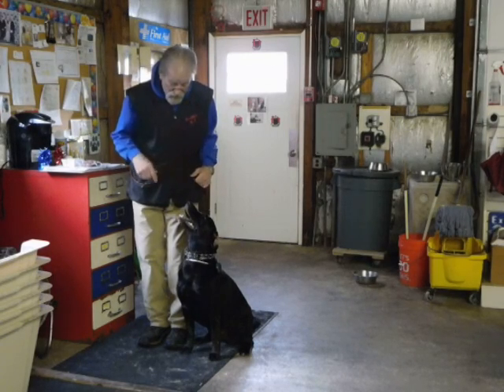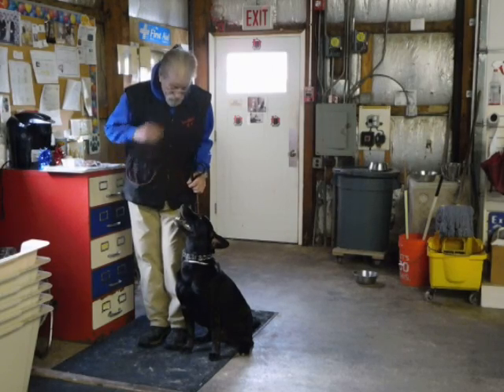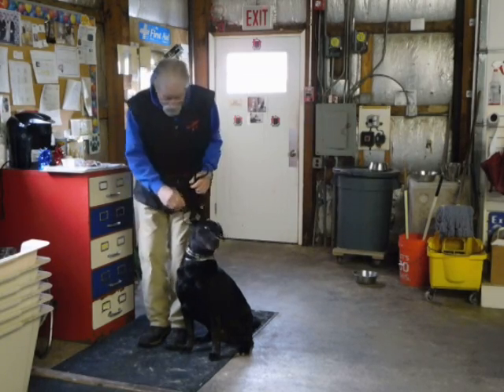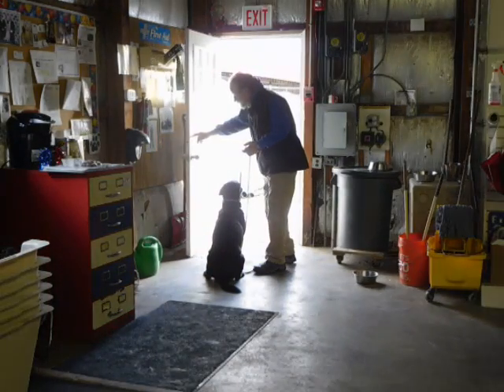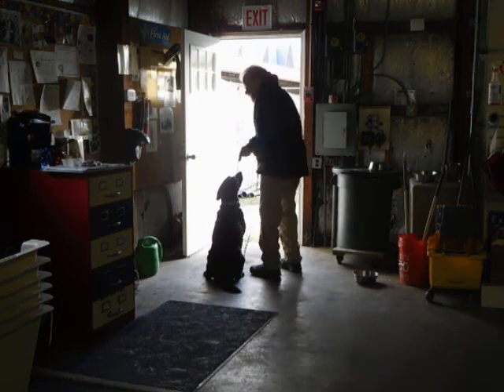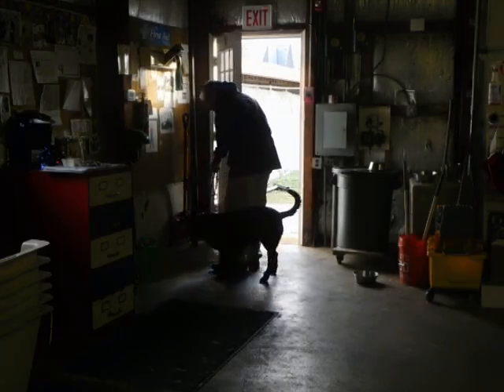Allan Ross Dog Training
Mato G. is a 2.0 year old Lab mix in his second session of his first week of Board and Train.  Here we demonstrate Through the Doorway in the Canine College.